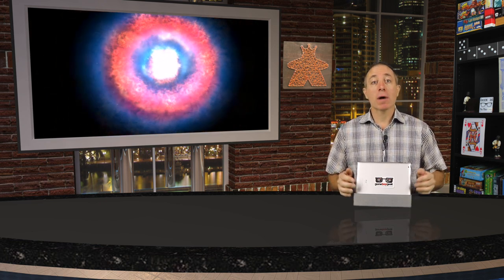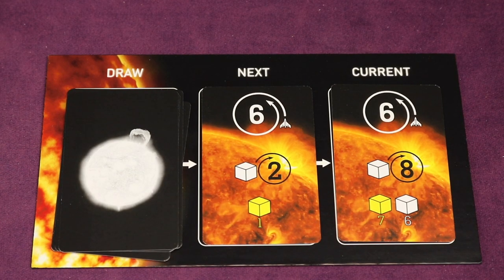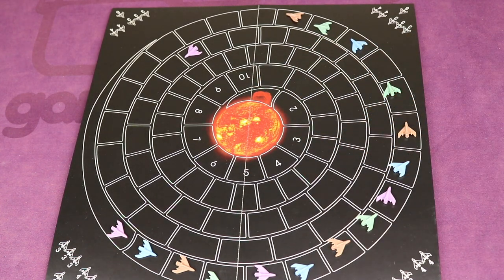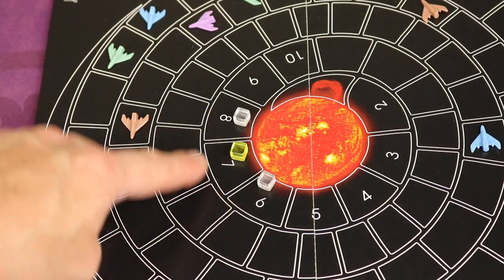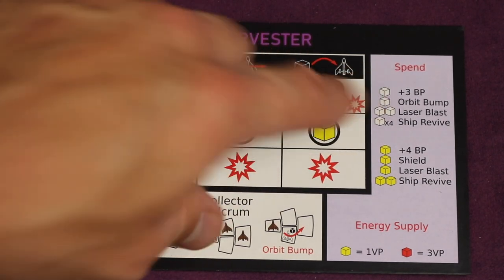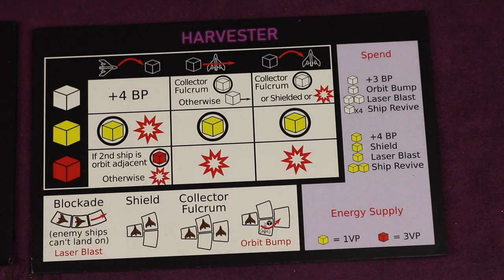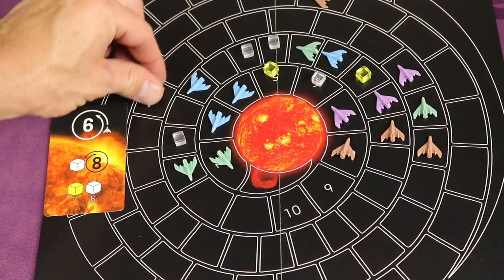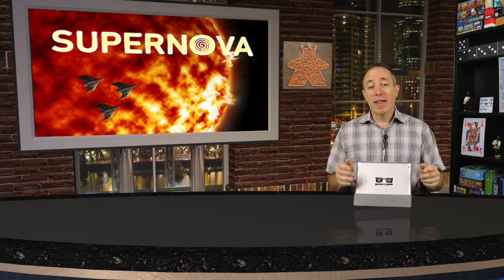Supernova Preview with the Game Boy Geek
My preview of this game in space where you are trying to collect energy bursts from the dying star even though it's a suicide mission!